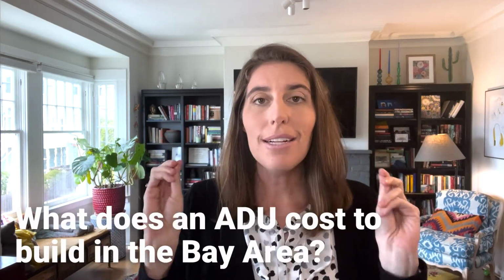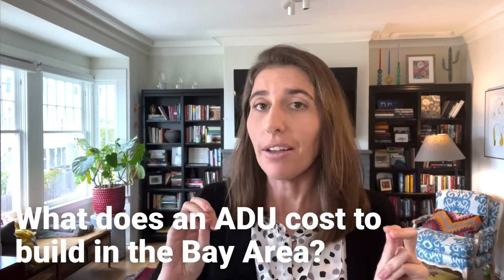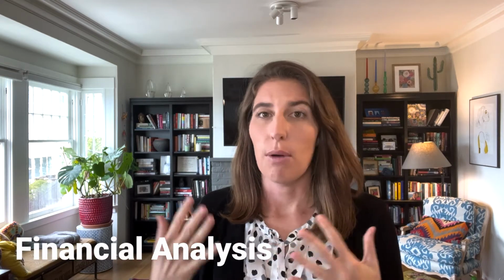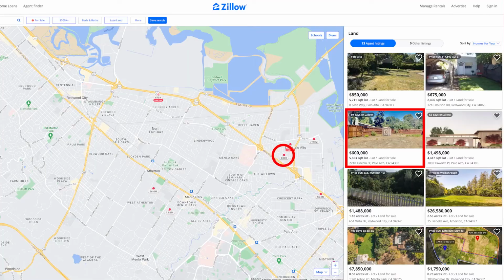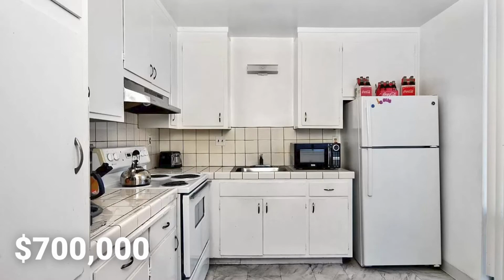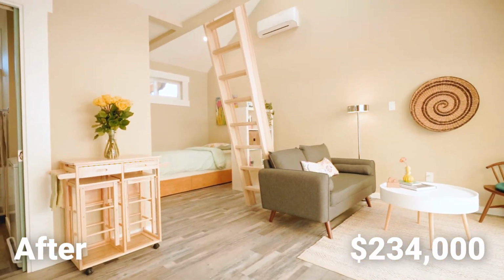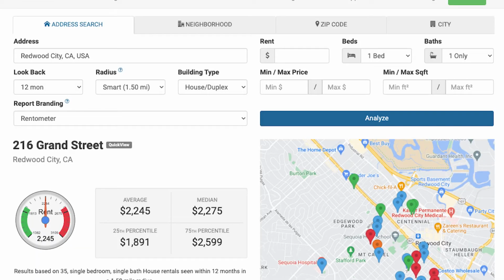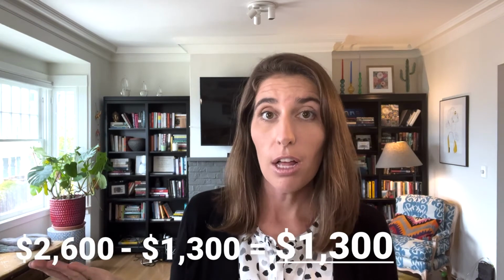Calculating your ADU budget in the Bay Area | How to make smart cost decisions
Click here to check your address and get connected to vetted designers, builders, and lenders in your area. Start your ADU the smart way.
Plan, hire, and manage your ADU project with Maxable.

Download our ADU Cash Flow Chart, updated ADU Regulations Cheat Sheet, and other free tools.

Sit down with Maxable's CEO, Gabe Blanchet, for our monthly webinars where we dive into how to source your knowledgeable and qualified ADU general contractor. Get your questions answered too! Click the link above to register.

WHAT IS AN ADU?
ADU stands for accessory dwelling unit. An ADU is a permanent additional housing structure built on a property that already has a main home or main structure. You may have heard them referred to as granny flats, casitas, guest houses, or in-law suites. They can be built on a single-family lot or multi-family lot (duplexes count as multi-family).

An ADU has its own entrance, separate from the primary house, as well as a kitchen, bathroom, and living space.

Accessory dwelling units can be rented year-round and add a lot of value to your property.  They can be garage conversions, stand-alone units, attic or basement conversions, or be attached to the main house.

ADUs are exceptionally flexible, and most owners find that their use for the unit evolves over the years. The main reason people build ADUs in California is to house a relative, usually a parent but often an adult child. The second most common use is to rent for additional income.

If you're looking to build an ADU on your property, get connected to some of the top ADU professionals in your area.

CALLING ALL ADU EXPERTS AND PROFESSIONALS
Are you an expert bursting with ADU knowledge that needs to be shared? Have you designed or built a stunning ADU that you want to show off? Want access to our audience of +25,000 ADU-hungry homeowners and investors?

Use the above link to tell us a bit about yourself and we’ll contact you shortly to talk details.